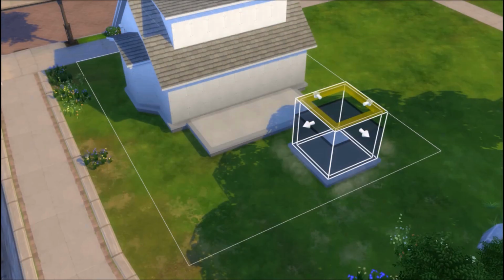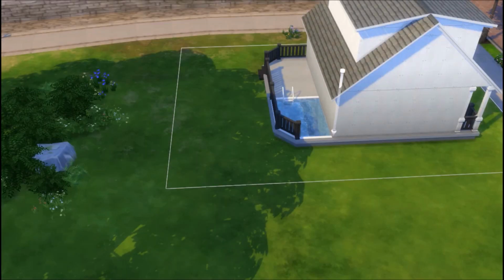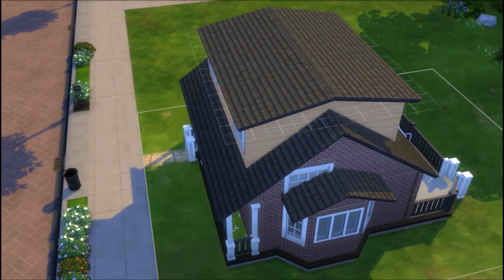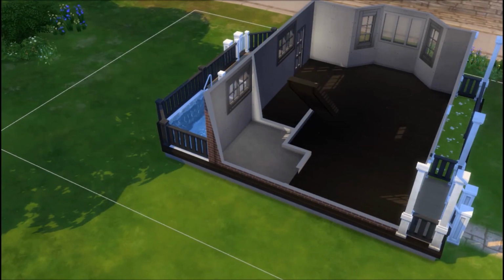Two Story Starter ~ Speed Build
If you'd like to download this house, and any other builds I will be making you can find them